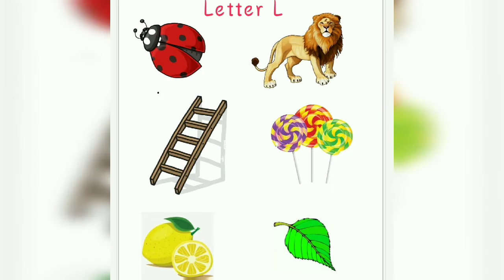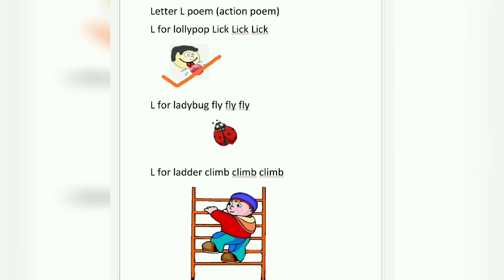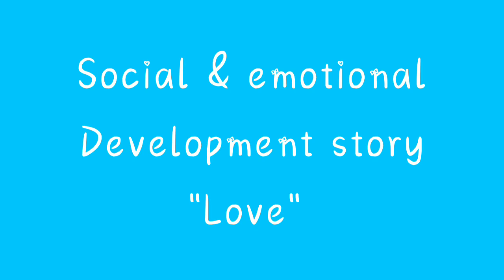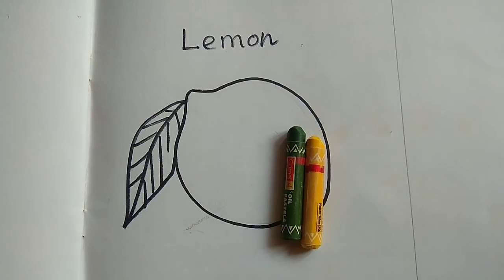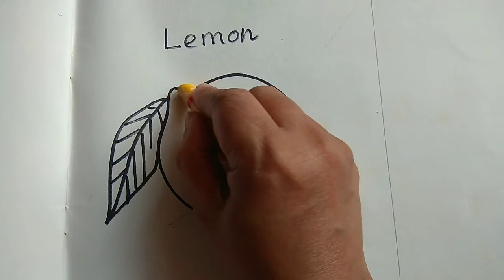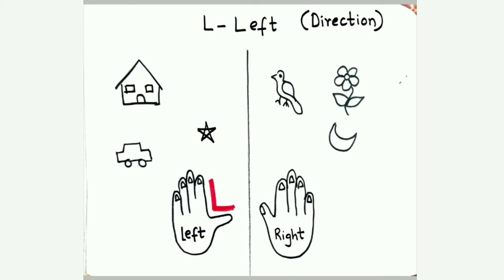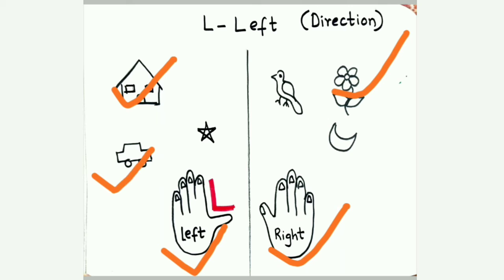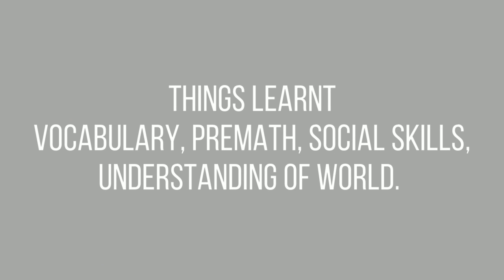Holistic learning for 3-4 years old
Hi, this video is about integrated learning, where child will get to learn not only numbers, letters, rhymes but also social emotional skills and much more.